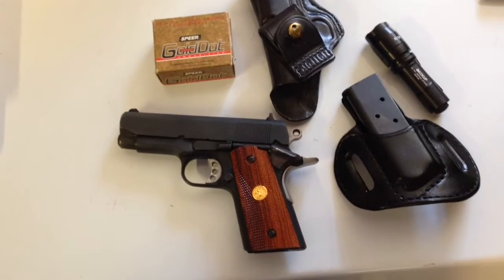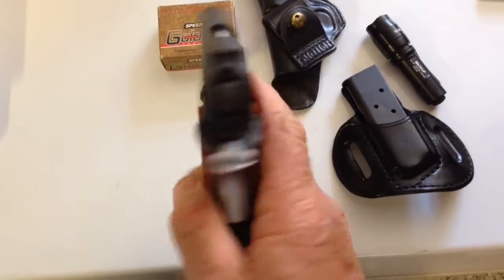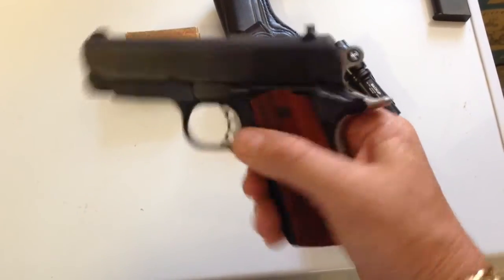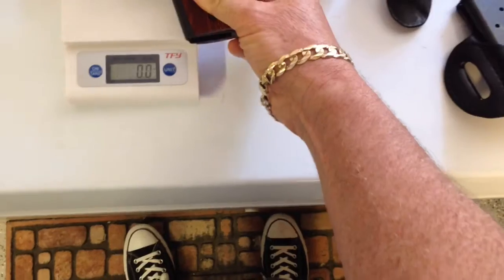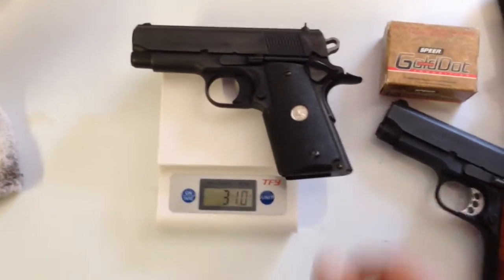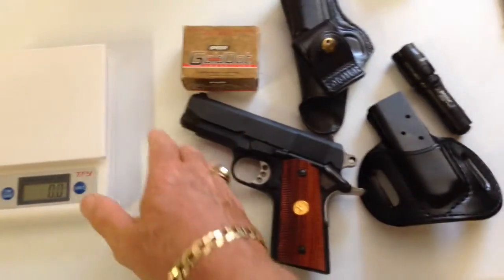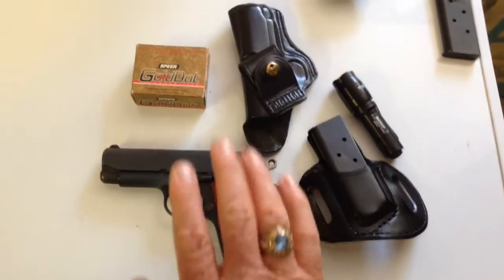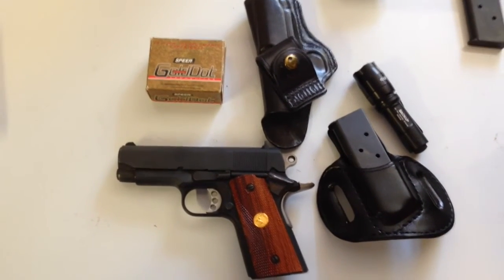Colt Series 80 Lightweight Officers Model for CCW.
Quick review and comparison of the Series 80 Colt Lightweight Officers 45 ACP